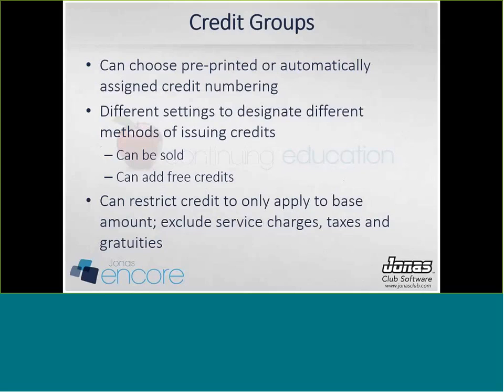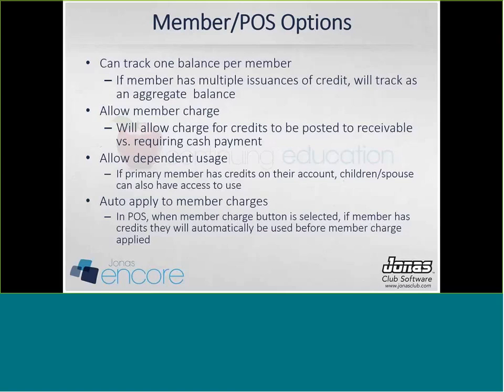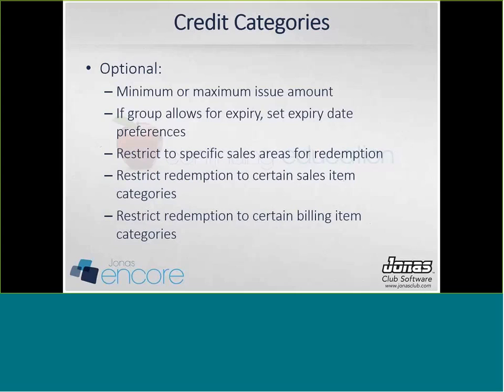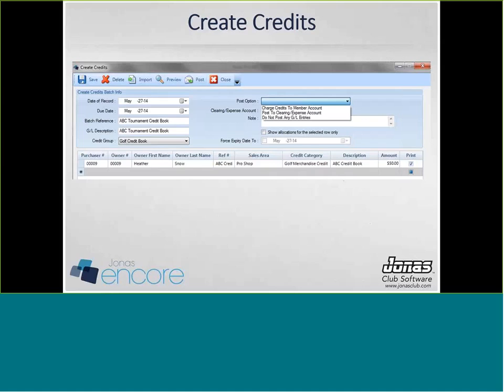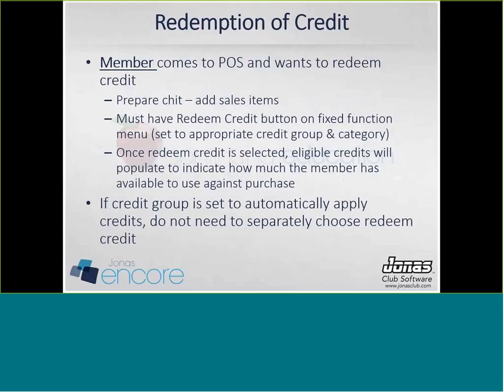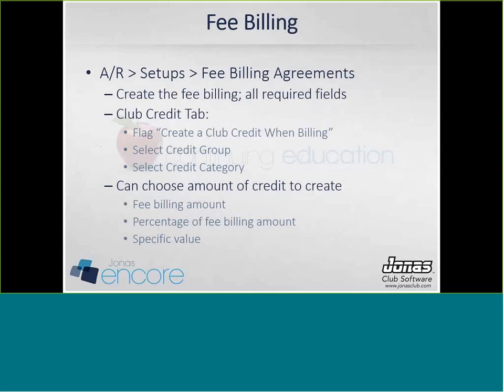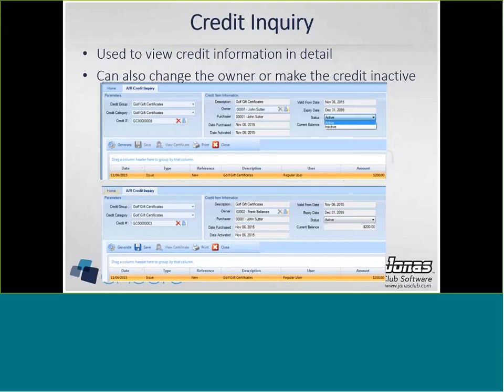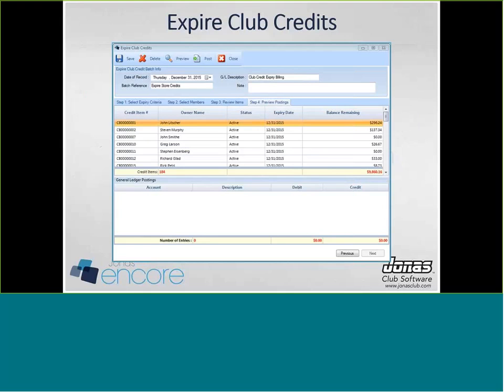Accounts Receivable - Club Credit (webinar)